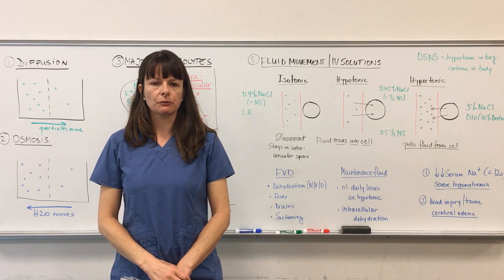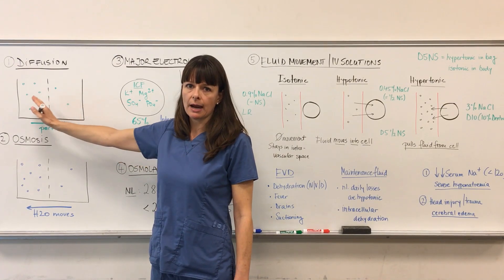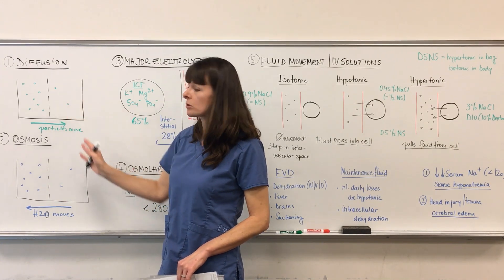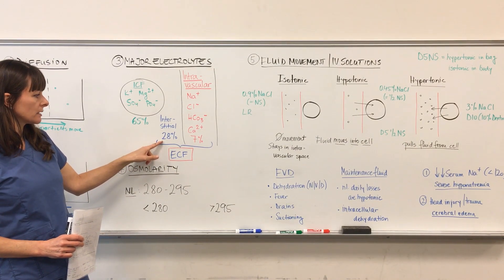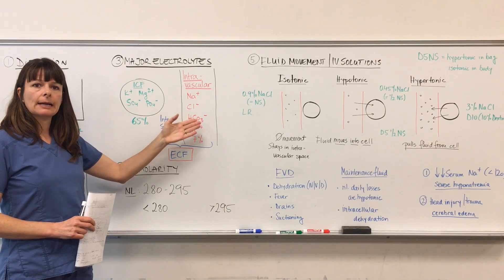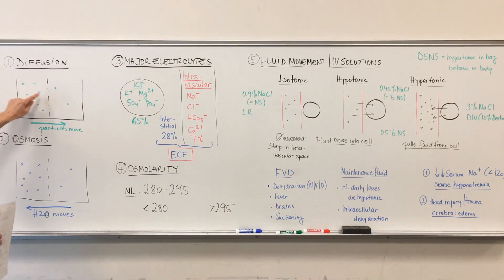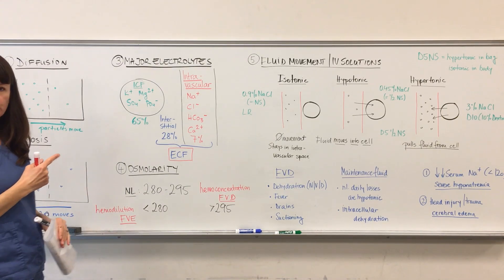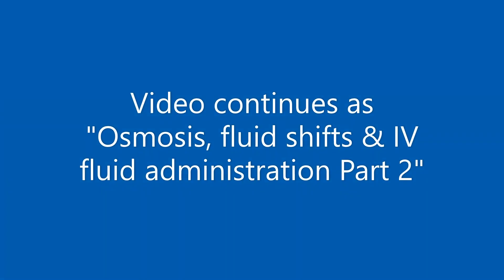Osmosis, fluid shifts & IV fluid administration Part 1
Master osmosis, diffusion, fluid shifts, and the basics of IV fluid administration in this clear, nursing-friendly tutorial. In Part 1, we break down essential fluid and electrolyte concepts—ICF vs. ECF, serum osmolarity, homeostasis, and how fluid movement affects patient care. Perfect for nursing students, new grads, and anyone reviewing pathophysiology or prepping for exams and clinicals.

Expect simple explanations, helpful visuals, and real-world connections to IV fluid management.

You may also find these other videos in my FLUIDS & ELECTROLYTES PLAYLIST helpful: